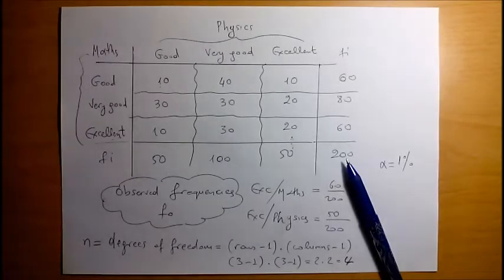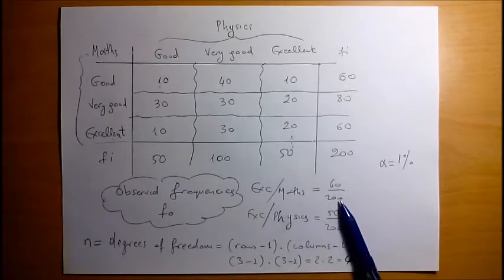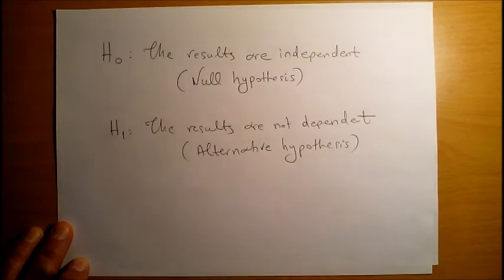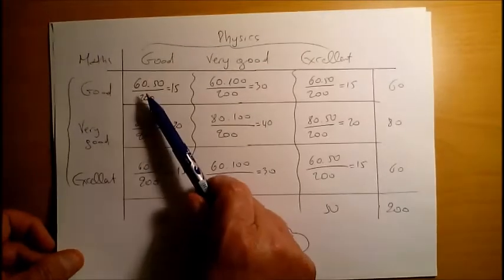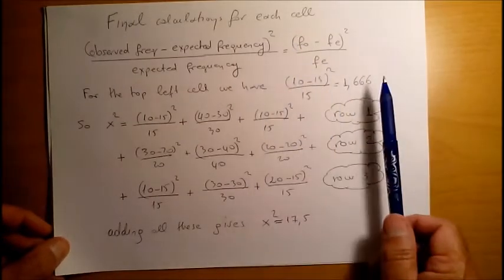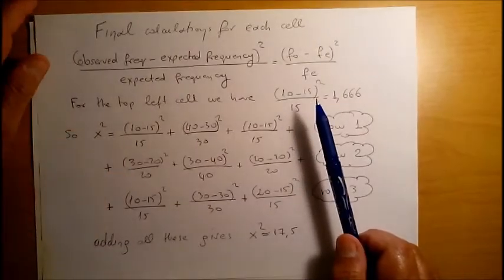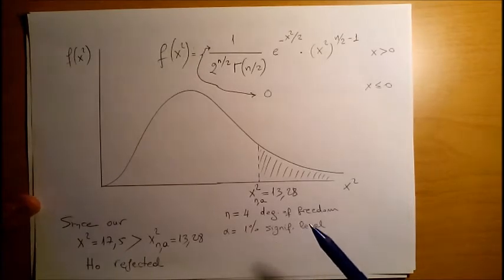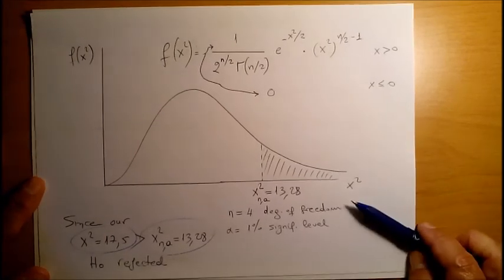Chi squared test for independence